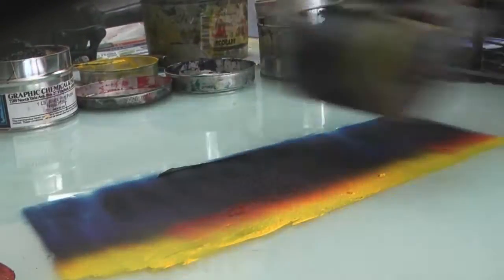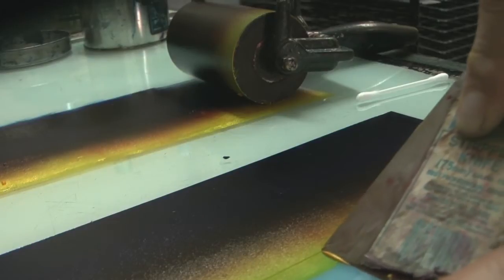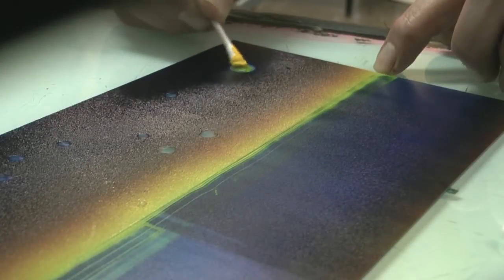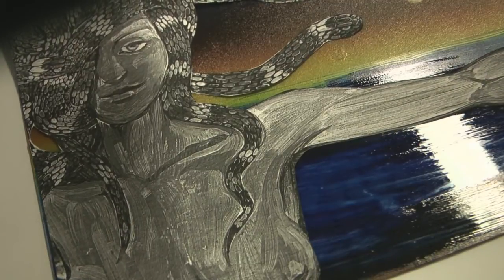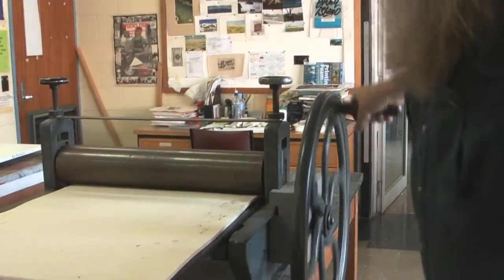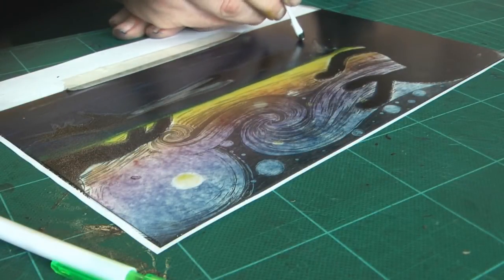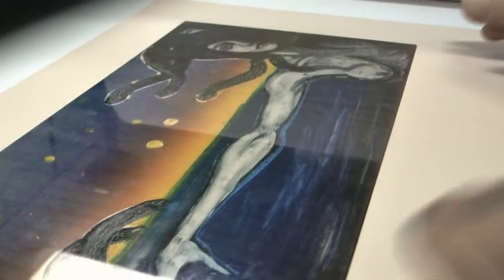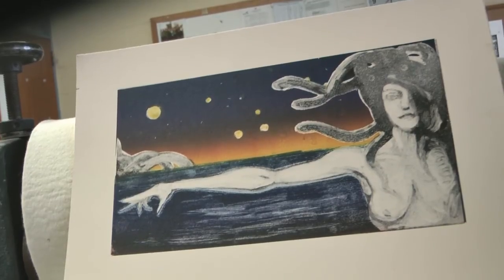How to Mono-type print 2, in colours (Printmaking)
How to make a Mono-type print 2, in colours, the art of printmaking.